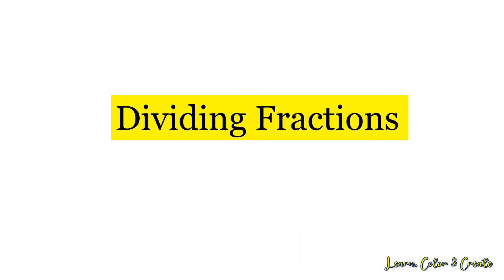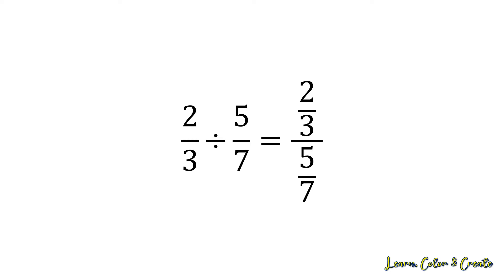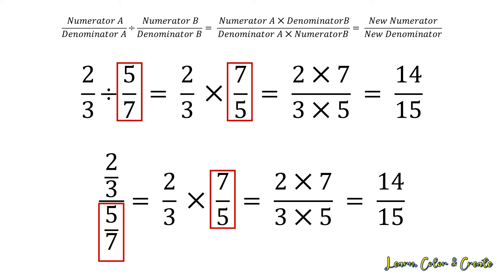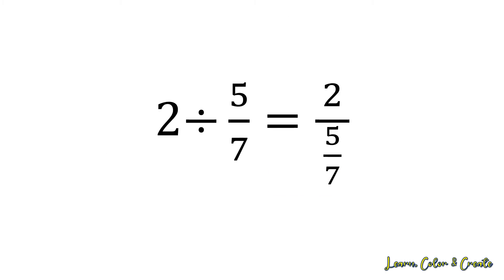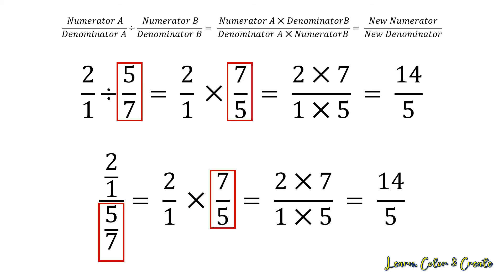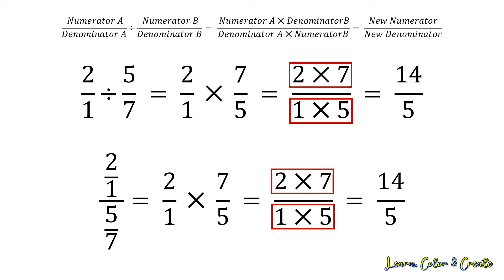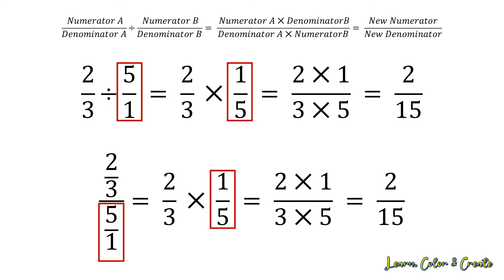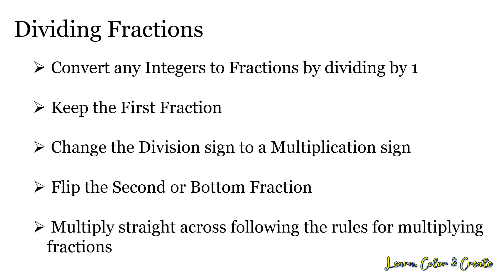Accuplacer Next-Generation Arithmetic - Dividing Fractions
How to Divide Fractions for the Accuplacer Next-Generation Arithmetic Exam. Accuplacer Next-Generation Arithmetic Tutoring Series by Caz Academy.

CAZ ACADEMY WORKBOOKS, JOURNAL NOTEBOOKS, AND PLANNERS:

ACCUPLACER Arithmetic Workbook Coming Soon!

JOURNALS:
Nurses Are Angels In Disguise: Nurse Journal | Nurse Notebook 8.5 x 11

Journal: Heart and Brain Journal | Medical Professional Journal 8.5 x 11

PLANNERS:
Success Planner: Weekly To Do List Notebook | Undated Weekly Planner | To Do List Notebook 8.5 x 11

Plan For Success: Four Year Monthly Planner | Undated Monthly Planner with To Do Lists

You Only Have To Brush The Teeth You Want To Keep: Monthly Weekly To Do List Planner | Undated Monthly Weekly Planner | To Do List Notebook 8.5 x 11